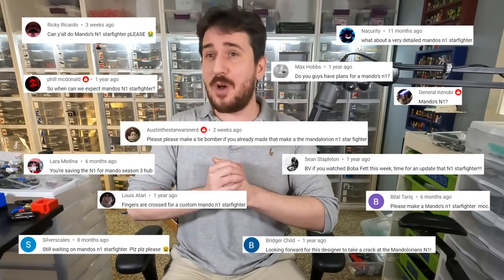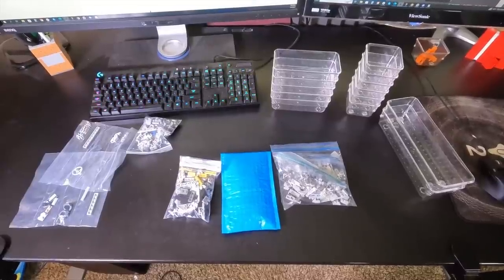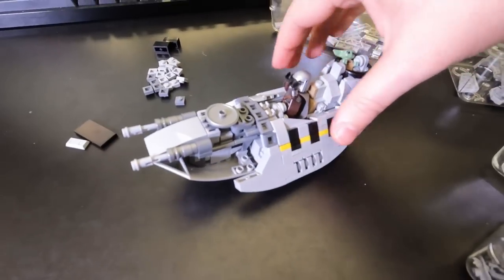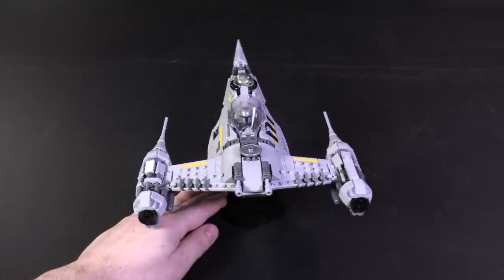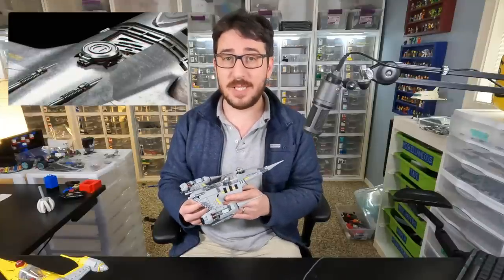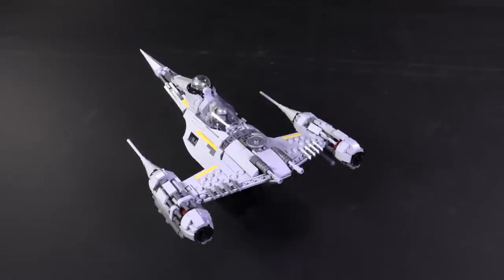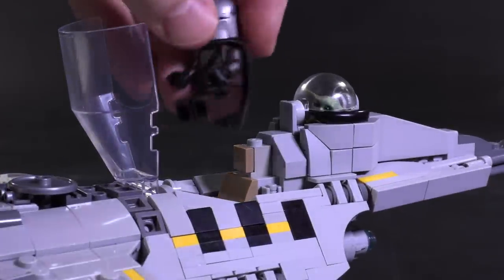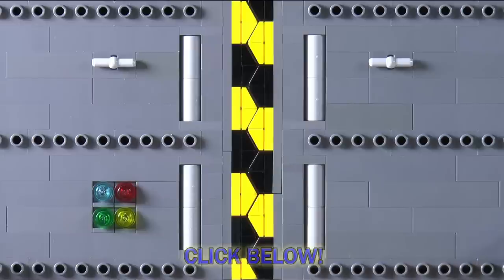Din Djarin's N1 Custom LEGO Model! + Time Lapse Build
Before large-scale galactic wars started popping off every couple of decades, it was more common for systems to rely on their own planetary defense forces. Though Naboo was never known to produce at scale, what it lacked in quantity it made up for in quality. By the time Din Djarin gets his hands on a Naboo N1, it's a relic from a once more opulent era. The high grade in craftsmanship makes it the perfect platform for retrofitting and upgrading. So far, Mando is untouchable in this starfighter and it very well might just be the fastest dogfighter in the galaxy.

The model can seat one minfigure and one baby minifigure. Comes with instructions for a stand as well. An alternate version is also included that fits an astromech head instead of the space for the baby fig.